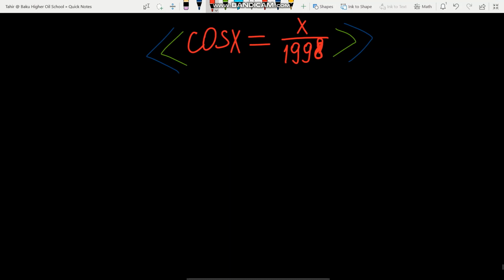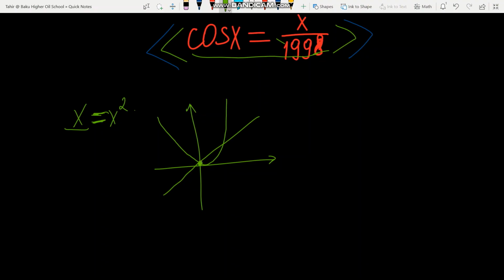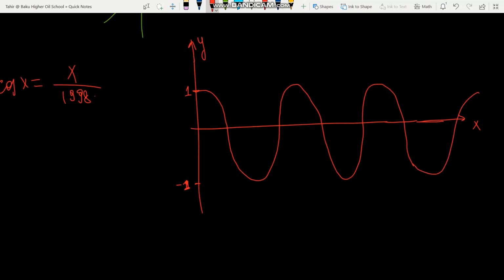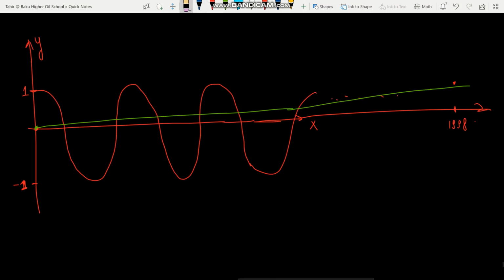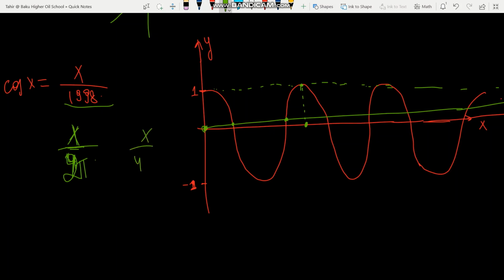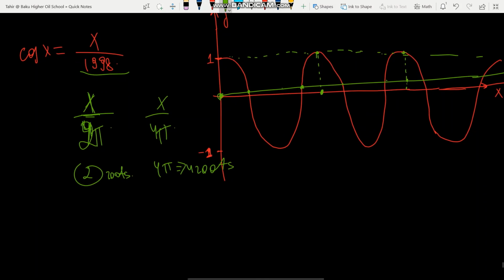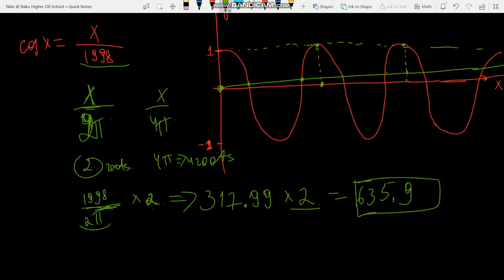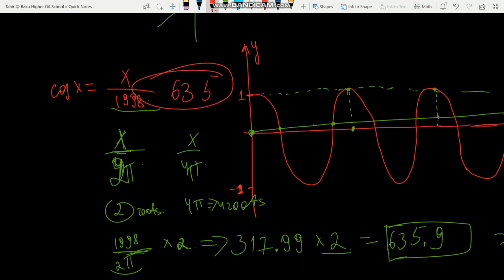cos(x)=x/1998 how many roots ??? simpler solution than you think!!!